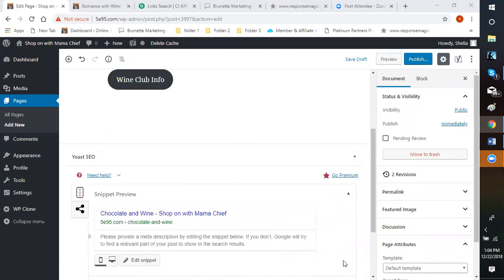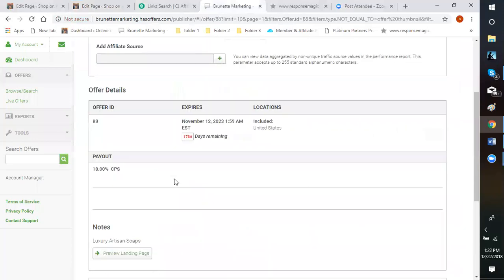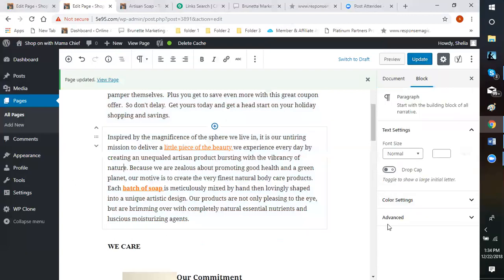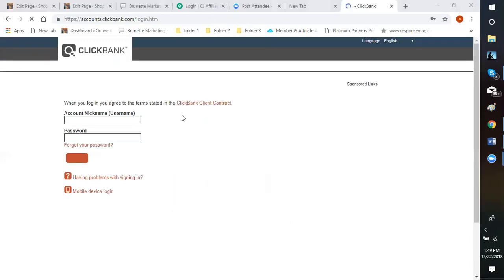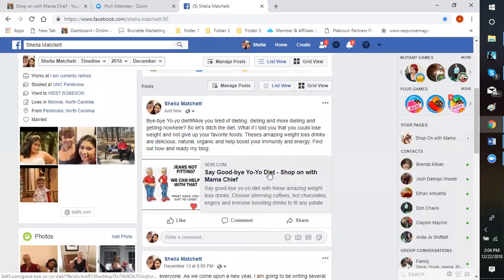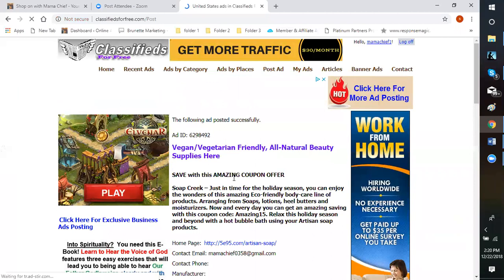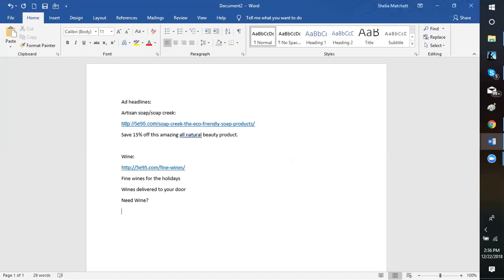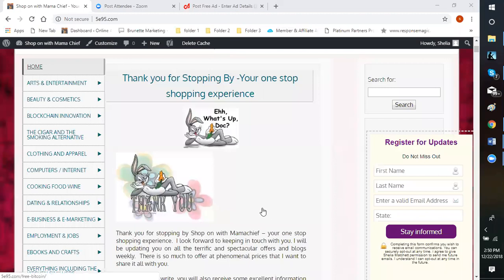12 22 18 training